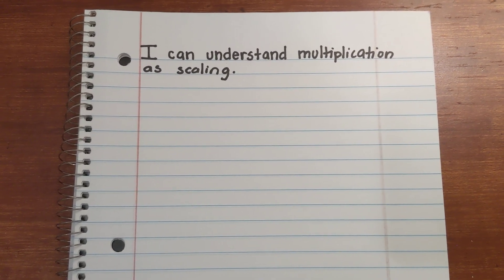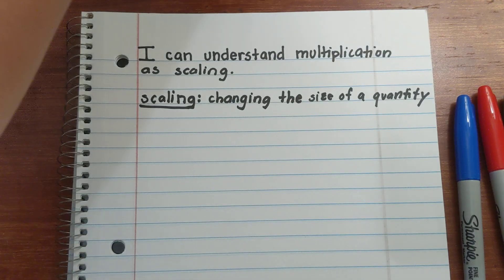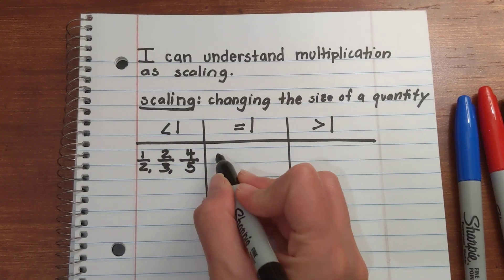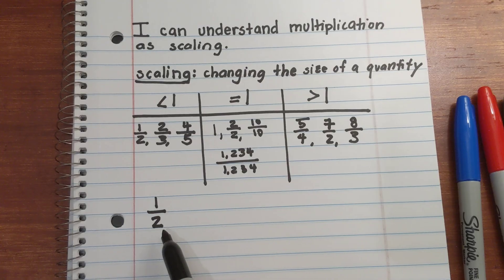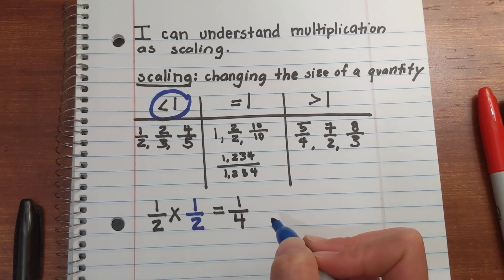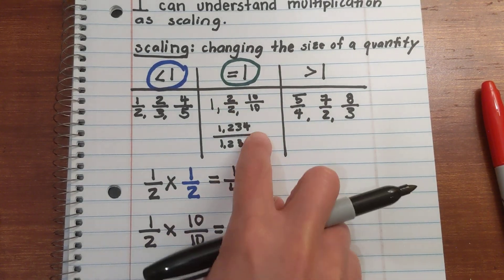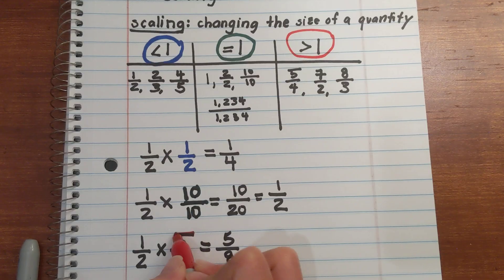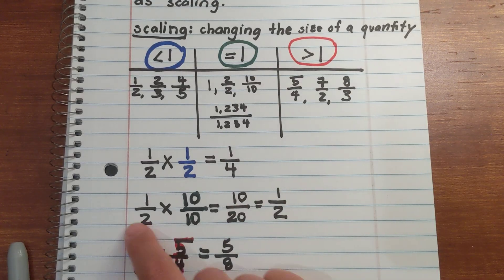5th Lesson 15 Understand Multiplication as Scaling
MAFS.5.NF.2.5
Interpret multiplication as scaling (resizing), by:
a. Comparing the size of a product to the size of one factor on the basis of
the size of the other factor, without performing the indicated
multiplication.
b. Explaining why multiplying a given number by a fraction greater than 1
results in a product greater than the given number (recognizing
multiplication by whole numbers greater than 1 as a familiar case);
explaining why multiplying a given number by a fraction less than 1 results
in a product smaller than the given number; and relating the principle of
fraction equivalence a/b = (n×a)/(n×b) to the effect of multiplying a/b by 1.